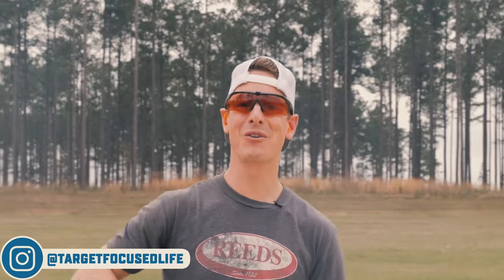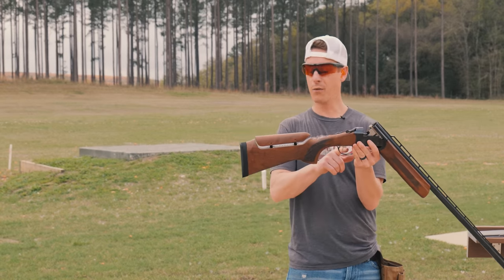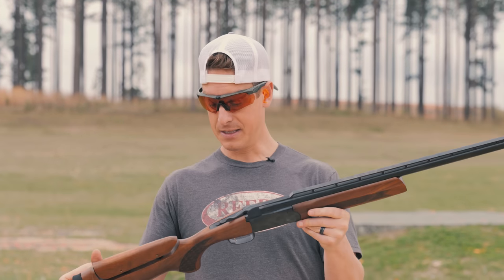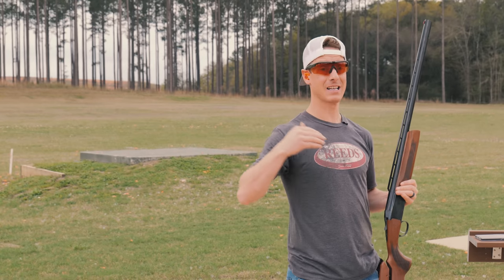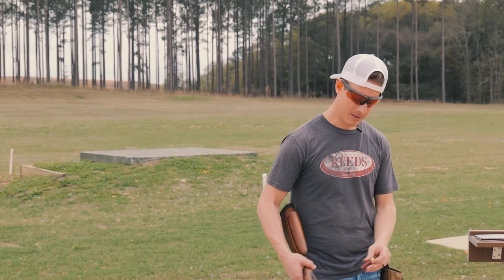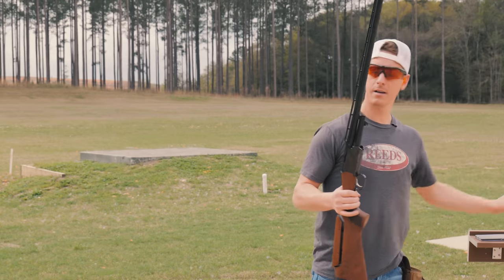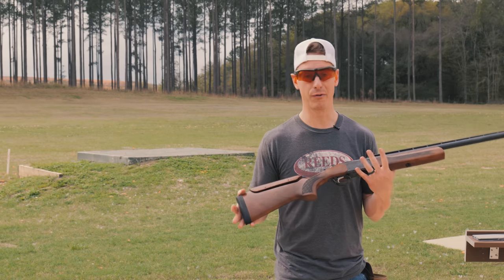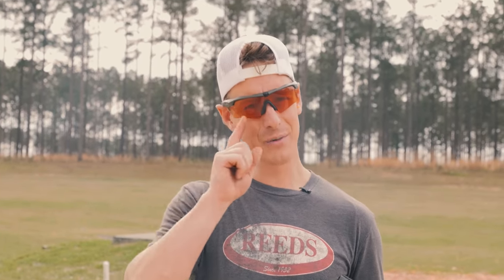Good Entry Level Trap Gun? Stoeger The Grand w Adjustable Comb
Is the Stoeger Grand w Adjustable Comb a Good Entry Level Trap Gun? Today, we're taking a look at the Stoeger THE GRAND entry-level trap gun in 12 Gauge! When it comes to trap shooting, there's some serious money to can be spent on a shotgun, but what if you're a new trap shooter and don't want to spend a lot of money? You may find yourself looking at the Stoeger The Grand to get started. Today we're going to be diving in to help you decided if The Grand is a good option for you! Let's go!

Discount

Steve Gould
0:00 Intro to The Grand
1:22 Specs of The Grand
3:35 Ergonomics of The Grand
6:02 Recoil and Reliability of The Grand
8:29 Build Quality of The Grand
9:51 Shooting Trap with The Grand